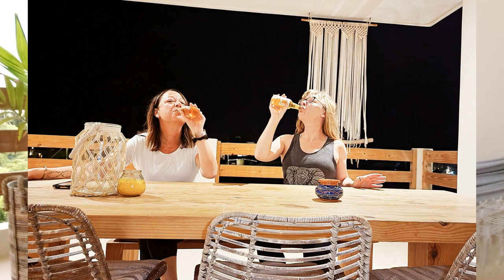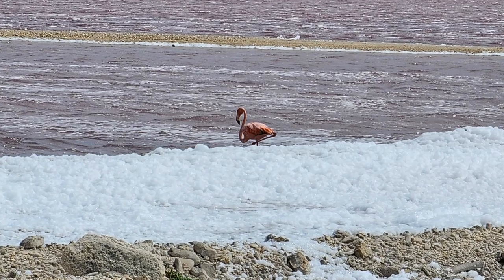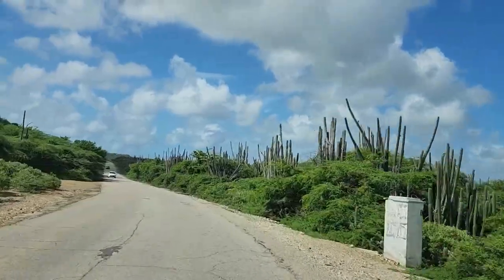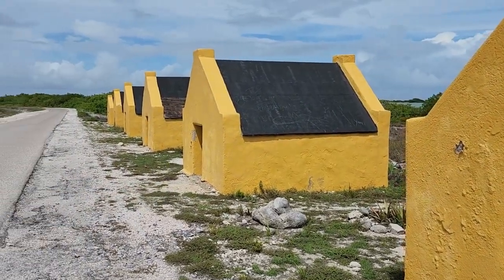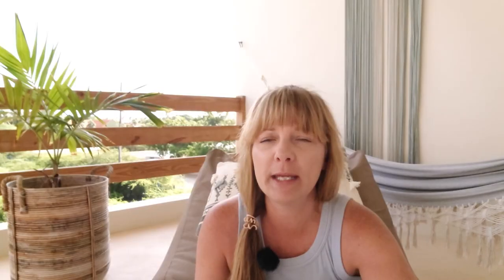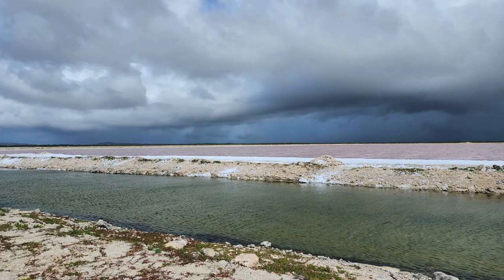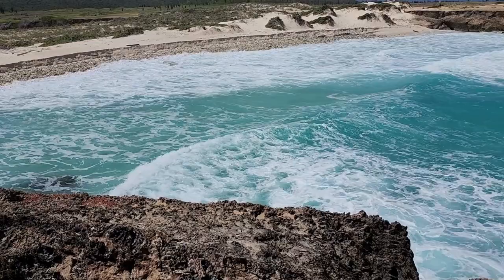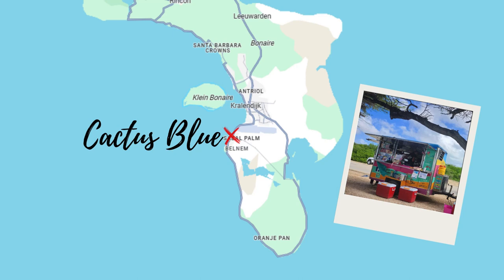Top things to do in Bonaire when you don't scuba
Bonaire is not a place that a lot of people visit and I hope to change that. This stunning island has some of the best snorkeling and dive spots. However, it has so much more to offer. Let me show you.